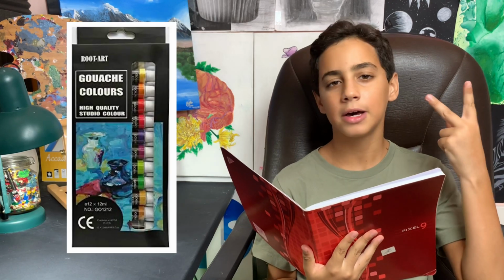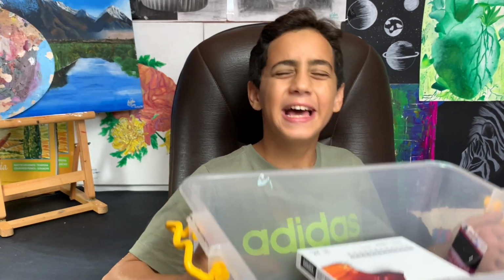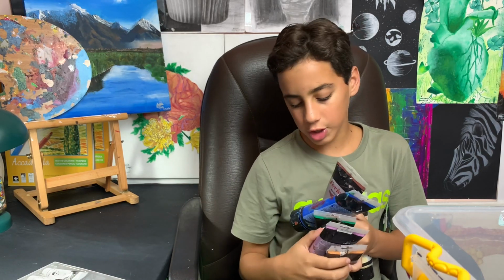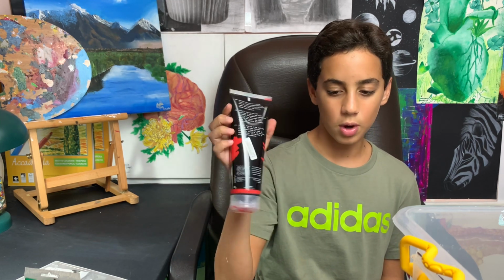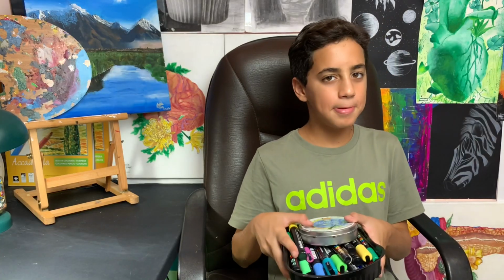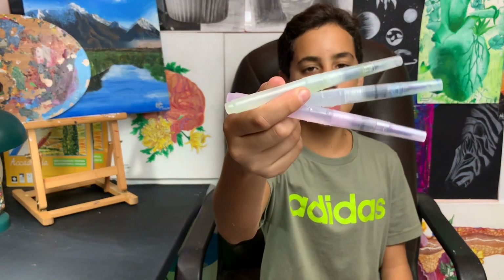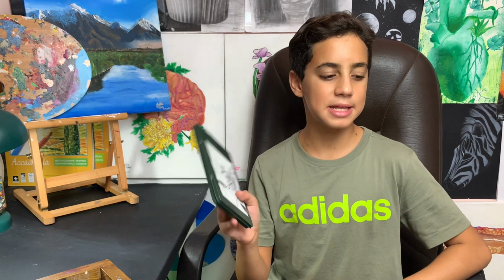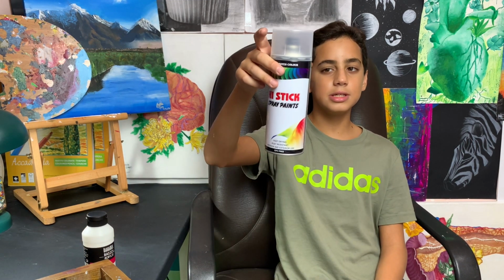My FAVORITE ART SUPPLIES (art supplies I use)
Thank you guys so much for watching make sure to tune in next Friday for a new art video   And next Tuesday for another SKETCHBOOK TUESDAY make sure to also subscribe and turn on all notifications

 Byeee 👋👋👋👋👋👋👋